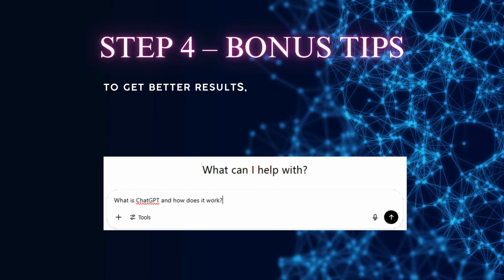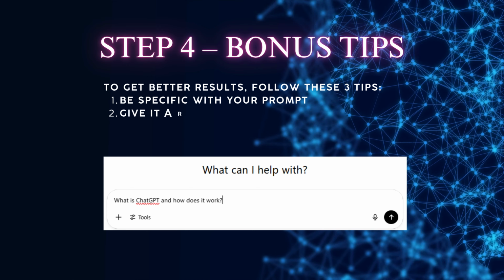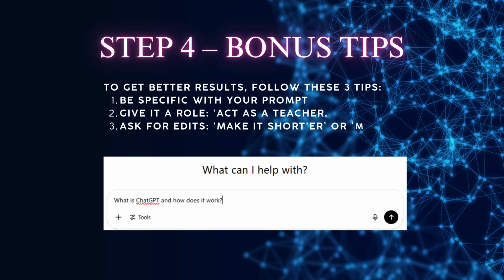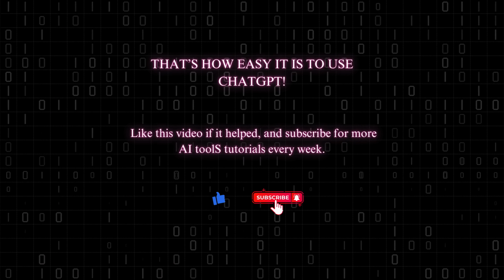How to Use ChatGPT in 2025 | Beginner-Friendly Tutorial (No Experience Needed)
🎉 Learn How to Use ChatGPT in 2025 — Perfect for Beginners!

Whether you're a student, content creator, or just curious, this step-by-step guide will show you how to use ChatGPT with zero experience. Boost your productivity, creativity, and knowledge in minutes.

✅ In This Video:
00:00 Introduction
00:40 What is ChatGPT?
01:20 How to sign up
02:15 How to ask ChatGPT the right questions
03:30 Examples of ChatGPT in action
04:50 Final tips